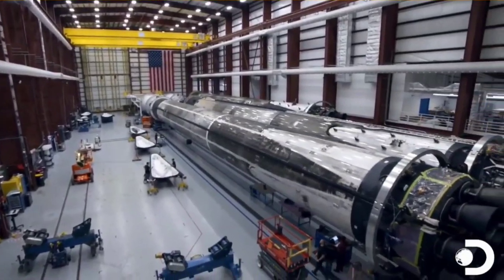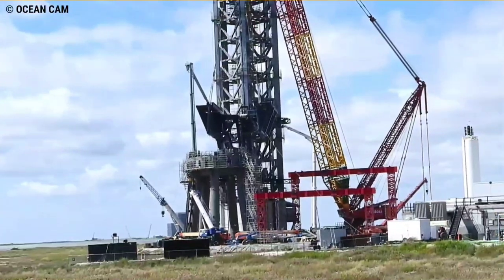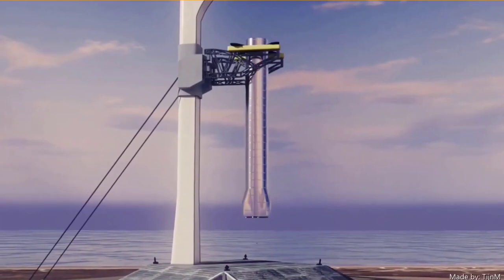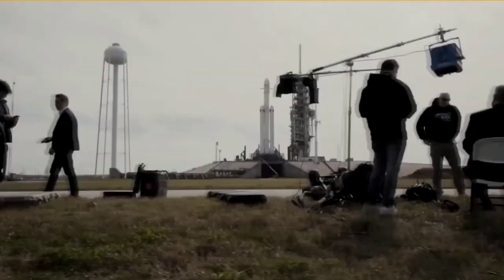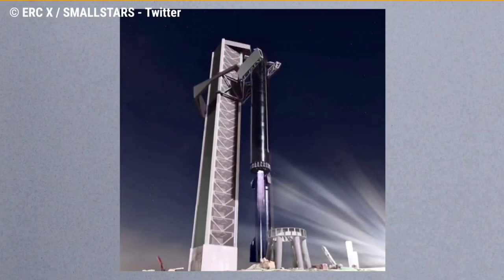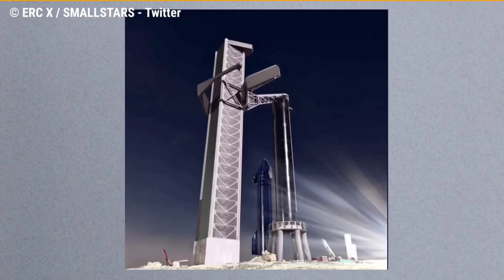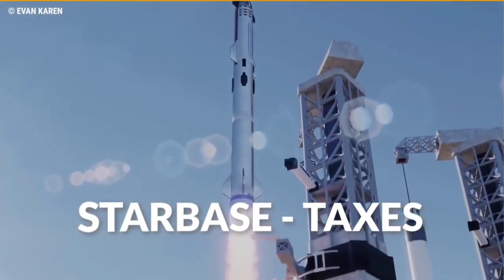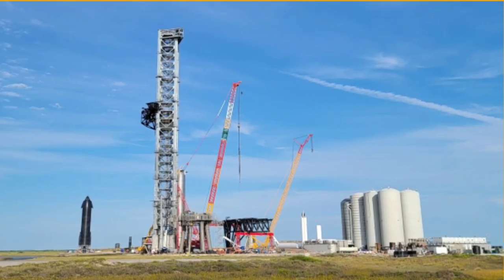SpaceX Starship Launch Tower FINALLY Complete!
Spacex is a leader when it comes to talking about aerospace innovations, the company is looking to get a solid grip on its new starship rocket. Spacex also envisions a future, where starship can be an alternative for point-to-point travel on earth, the launch system consists of starship and the super heavy rocket, that'll lift off from starbase stage 0.

The robotic tower will also enable engineers, to stack the 160-foot-tall Starship spacecraft atop, the 230-foot-tall Super Heavy rocket that will propel it to orbit.

It is the tallest launch vehicle in the world, taller than the U.S. Statue of Liberty. Starship/Super Heavy is also set to become the most powerful rocket ever developed.

On Wednesday, October 20, SpaceX teams at Boca Chica Village, installed the Mechazilla arms to the 400-foot-tall orbital launch tower, that will support the Starship launch system’s development in the coming year.

Credited -
SpaceX

Local resident, @LabPadre, has cameras documenting SpaceX’s Starship development, the featured image is the new set of arms the tower got this week.

The tower is equipped with a couple sets of arms designed to grab the giant Super Heavy rocket and Starship, like chopsticks, as they descend down to the launch pad.

This technique of recovering spacecraft will enable the company to rapidly reuse the vehicles in under an hour. “SpaceX will try to catch largest ever flying object with robot chopsticks,” Musk said last month, “Success is not guaranteed, but excitement is!”

SpaceX has not released an official render depicting how the booster will be caught yet. An incredible render by @ErcXspace on Twitter shows how SpaceX could catch Starship and Super Heavy with Mechazilla.

Musk replied to the render animation, stating it is “pretty close” to how the vehicles will be caught. “Booster & arms will move faster. Quick Disconnect arm will steady booster for ship mate,” Musk said about the video.